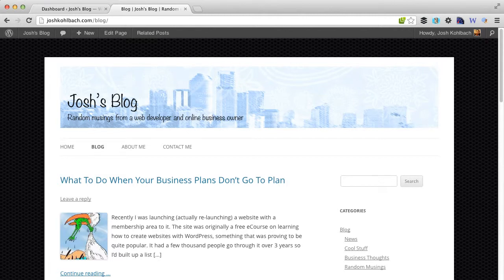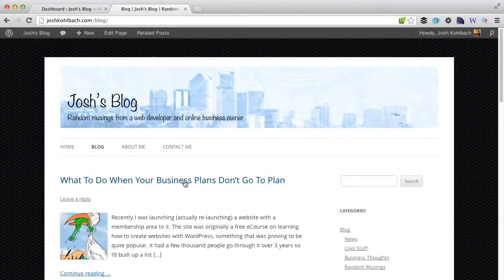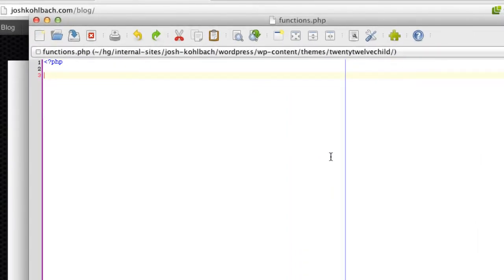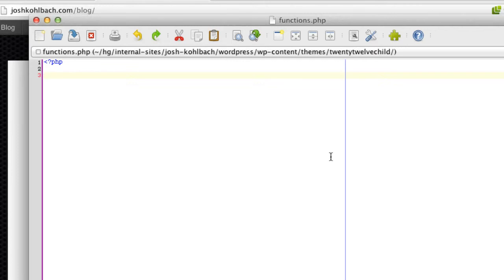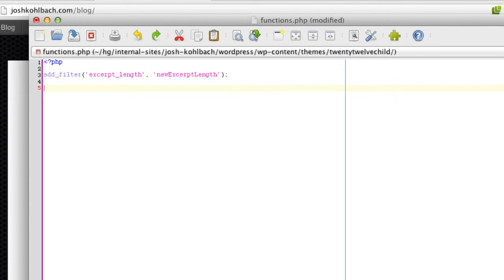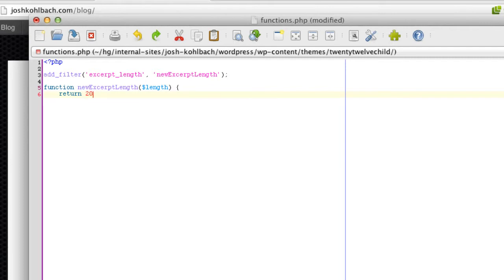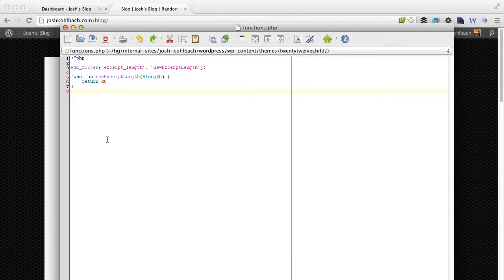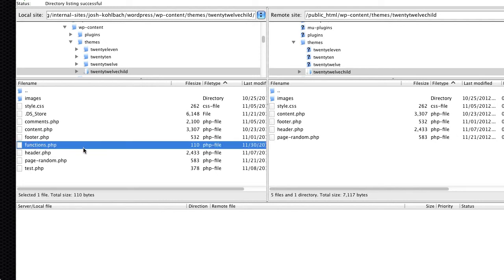How To Change The Length Of Your Post Excerpts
How To Change The Length Of Your Post Excerpts (full tutorial here: )

A post excerpt is the bit of text that automatically gets output on your blog pages so that the full text of the article doesn't end up in your list of recent blog posts.

This tutorial goes through how to adjust the length of these excerpts. Click through to the tutorial for the code.